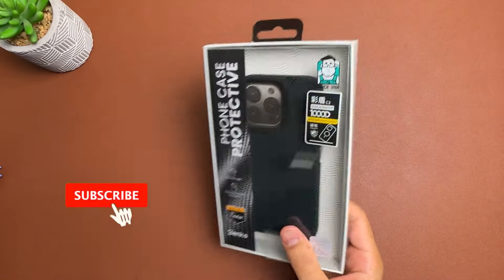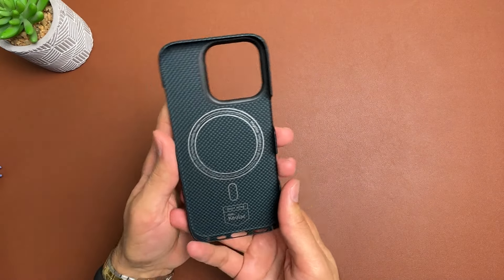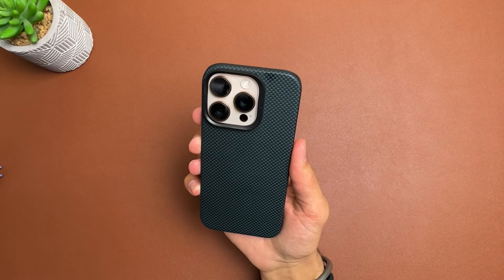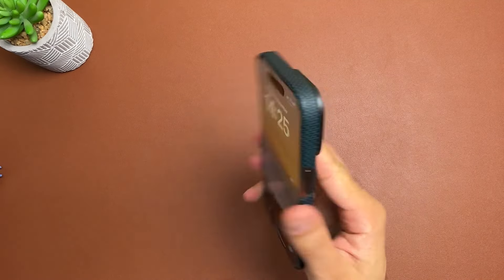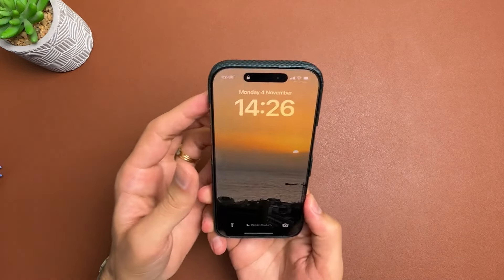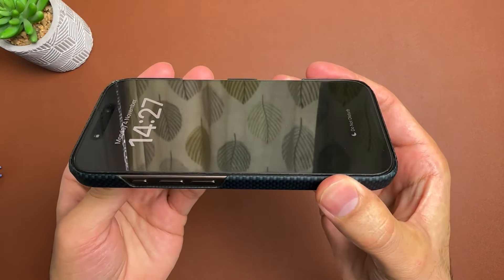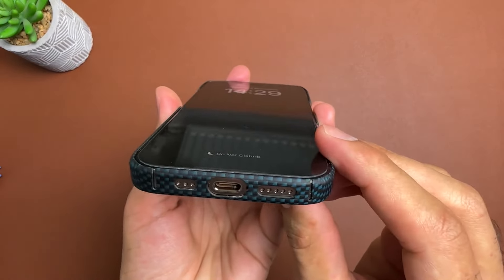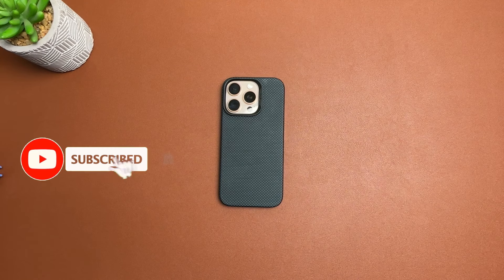Benks ArmorTint... Great Thin Choice!... Just ONE THING!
Hey guys, in this video we review the Benks ArmorTint Case for the iPhone 16 Pro. I hope you found this video enjoyable and helpful.